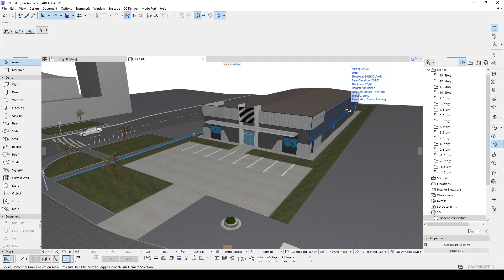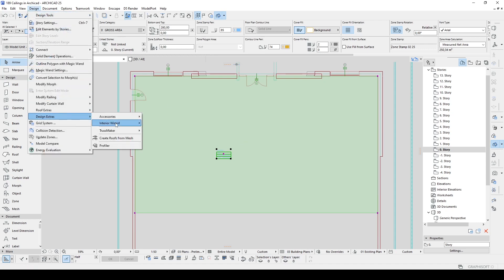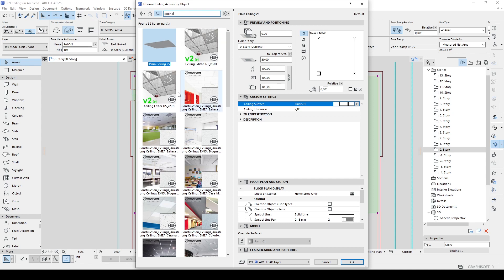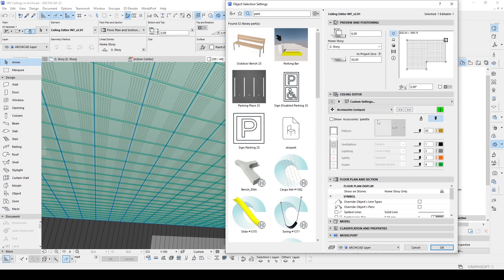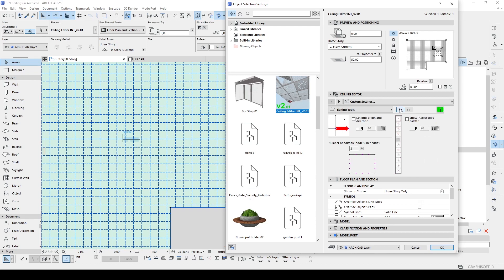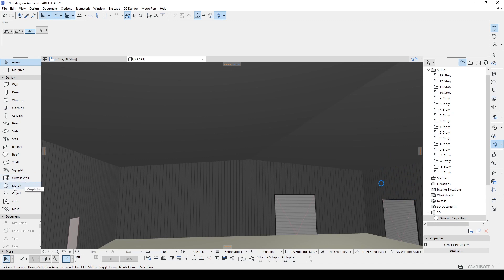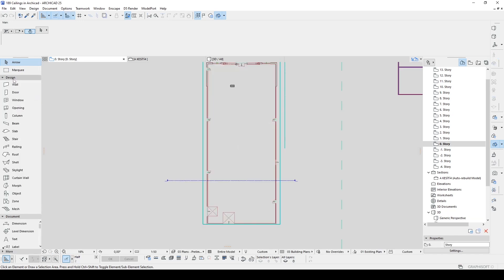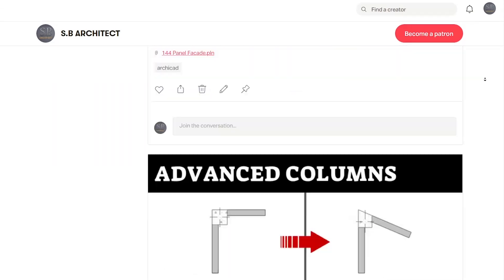Ceilings in Archicad - Tutorial